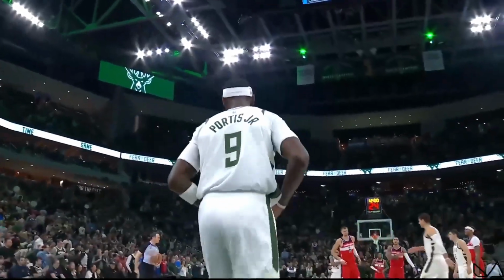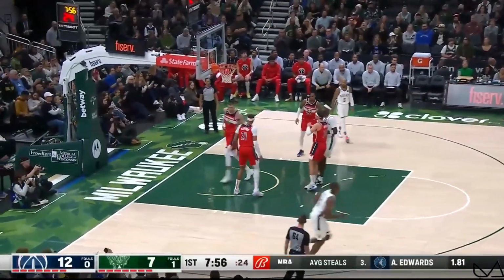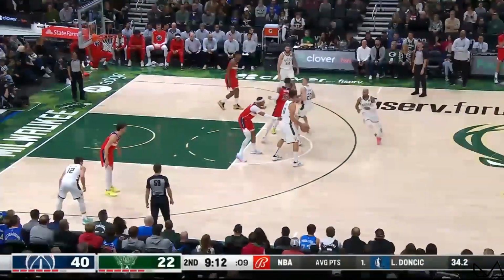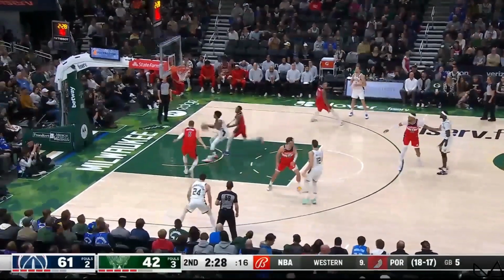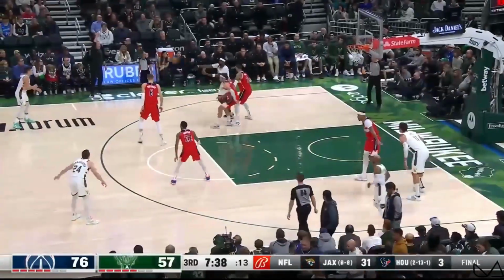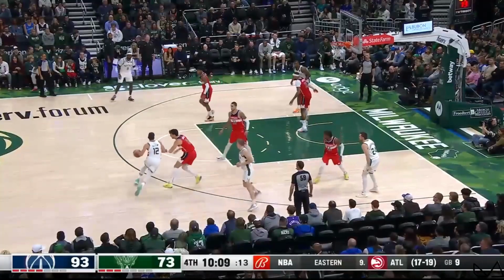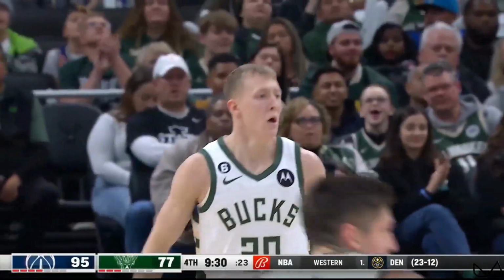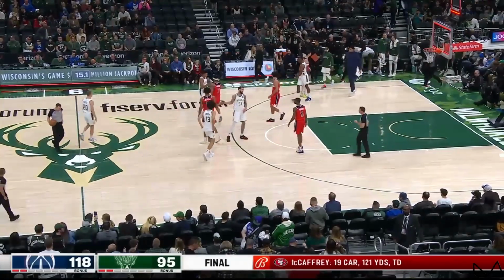華盛頓巫師 vs 密爾瓦基公鹿 NBA 例行賽 全場精華｜2022-23 賽季｜2023 1/2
免責聲明：本頻道所有內容僅依照 YouTube 自由使用條款為資料來源，沒有任何版權侵犯疑慮。

喜歡的話幫我衝個訂閱喔！ 感謝各位